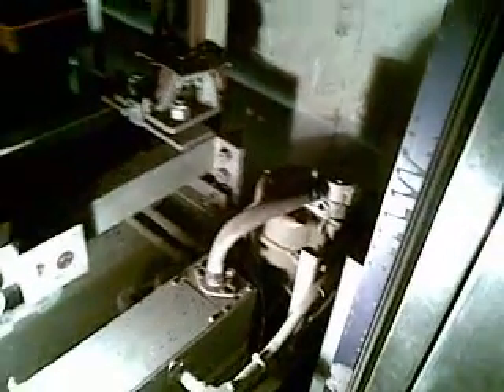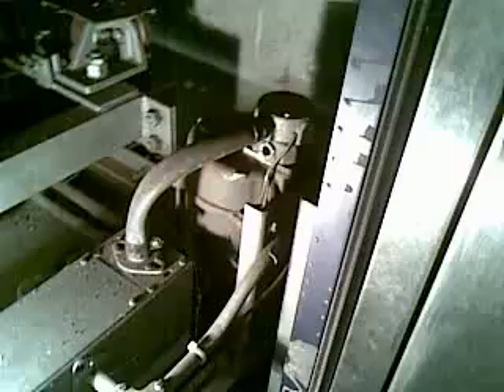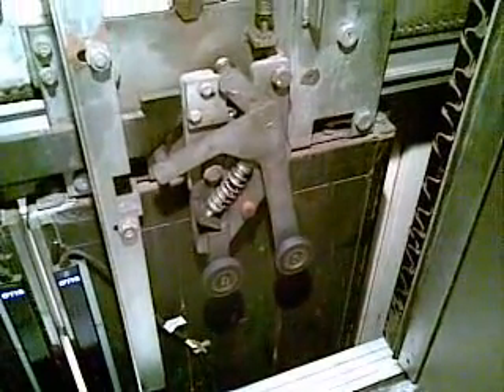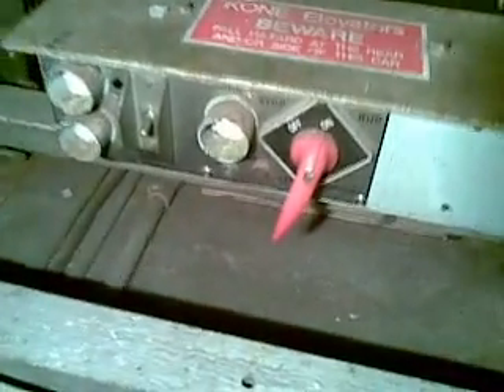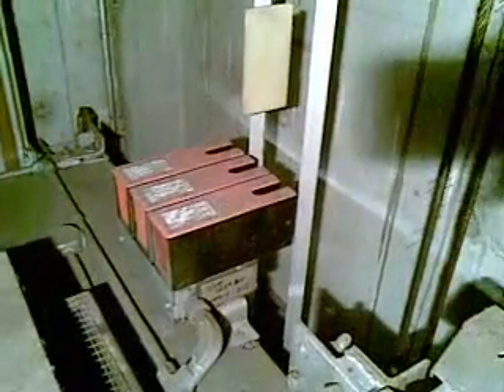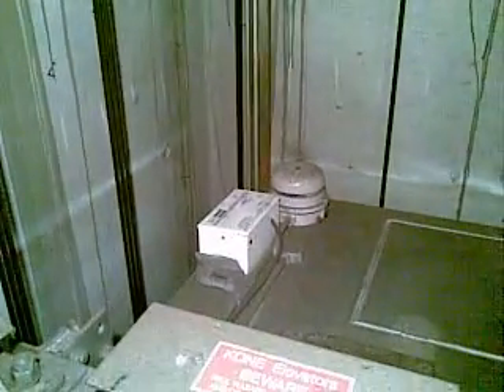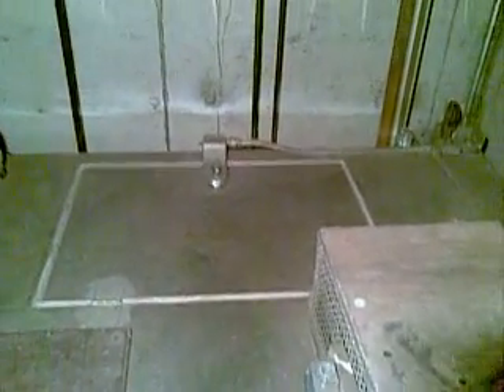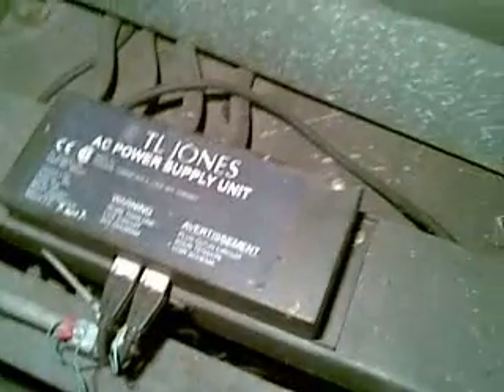Elevator Lift Top of car tour intro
Just a briefing on what is on top of an Elevator / Lift Car / cabin. At the start of this Video the lighting is a bit on the poor side as I was in a very dark area with just a lead lamp that I plugged into a GPO.  You'll get to see a very basic door operator, a top of car hand control box along with electronic opto reed inductors and how an under slunged rope system is all hung, slung and rapt.